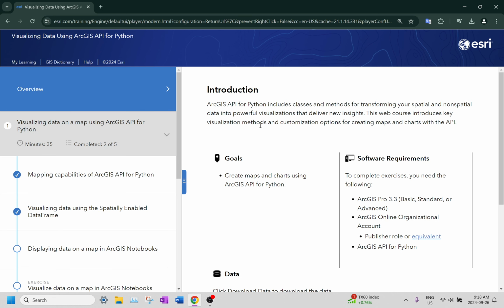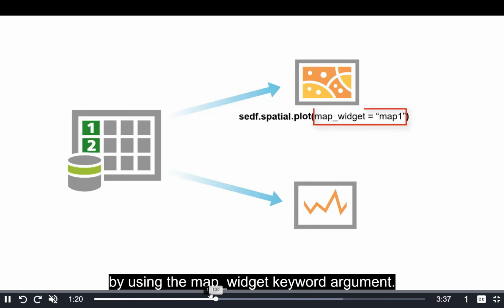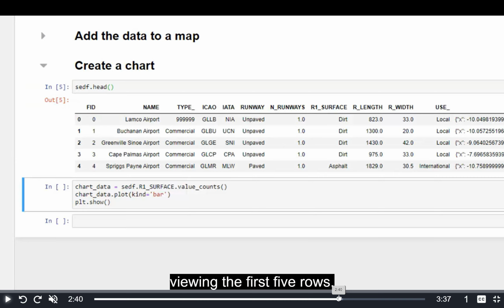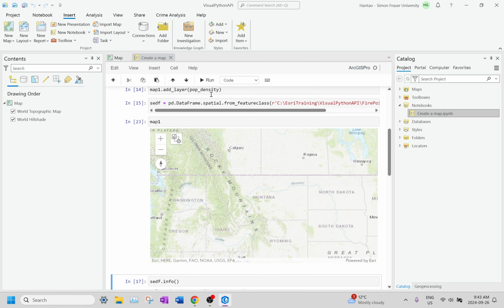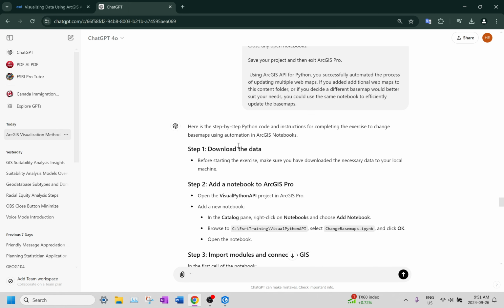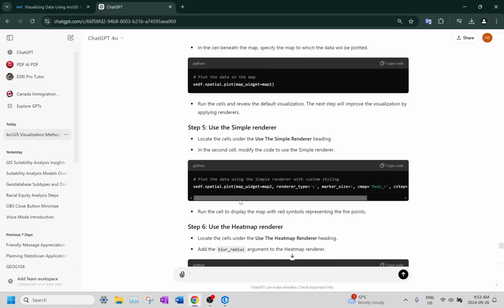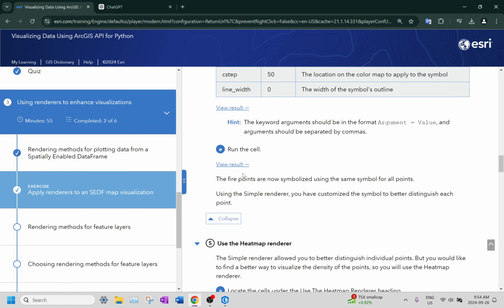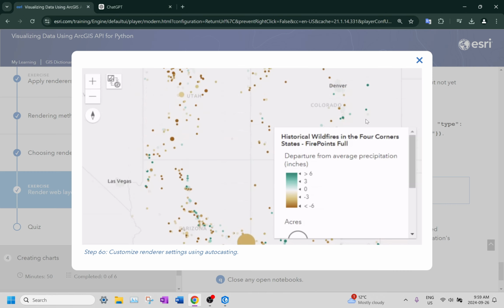Visualizing Data Using ArcGIS API for Python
ArcGIS API for Python includes classes and methods for transforming your spatial and nonspatial data into powerful visualizations that deliver new insights. This web course introduces key visualization methods and customization options for creating maps and charts with the API.